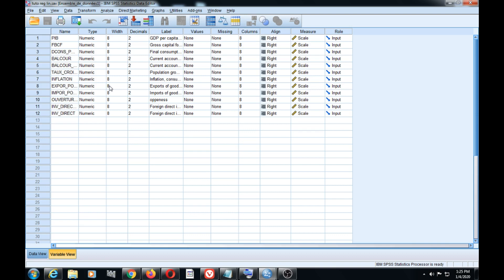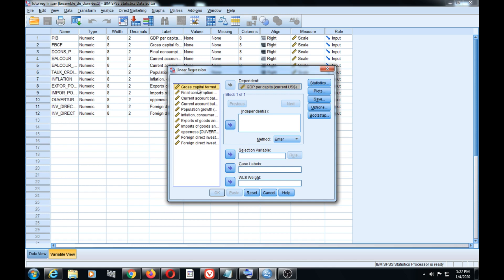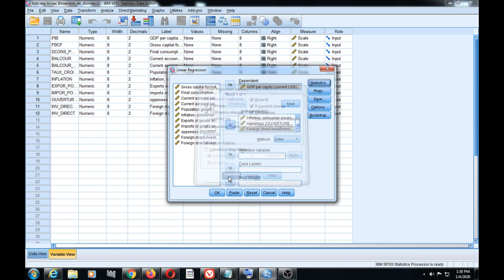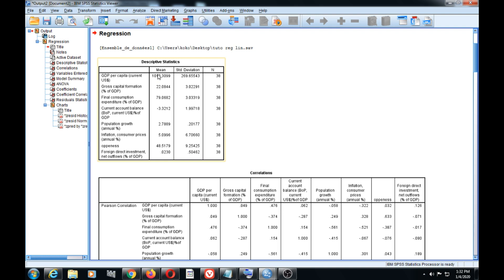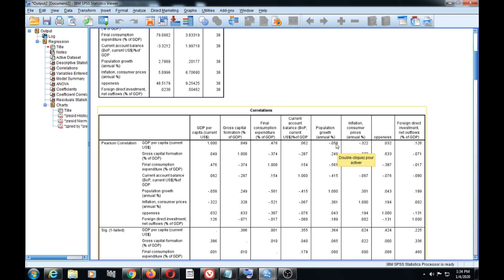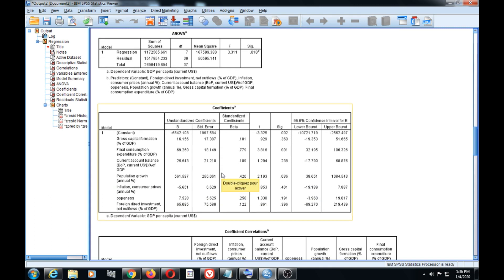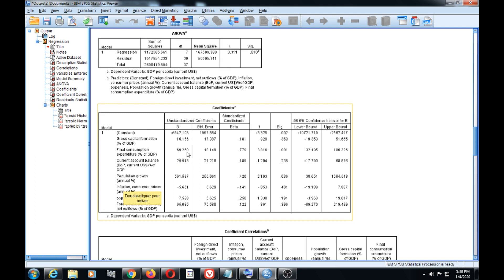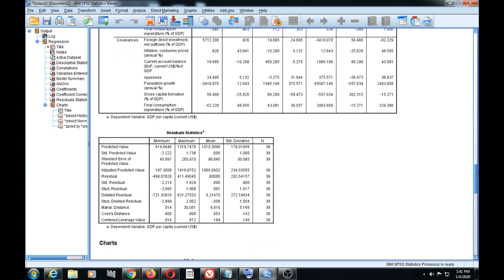Econometrics: Multiple Linear Regression and Correlation in SPSS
this tutorial shows you how to do linear regression as well as correlation with SPSS: starting from  database on macroeconomic indicators we show how we can analyze the variation of Gross Domestic Product (GDP) per capita using other macroeconomic indicators like final consumption expenditure, investments, trade opening, current account balance. The procedure for estimating coefficients and testing residues has been presented to you.

Learn How To Trade The Financial Markets by tacking a course at Knightsbridge Trading Academy

 I recommend the following books/articles:

1)- Regression Analysis and Linear Models: Concepts, Applications, and Implementation

2)- Regression Modeling Strategies: With Applications to Linear Models, Logistic and Ordinal Regression, and Survival Analysis (Springer Series in Statistics) (English Edition) 2nd Edition

3)-Introduction to Linear Regression Analysis

If you don't have a computer, to have an HP 15-db0074nf PC Portable 15,6'' HD Noir (AMD A6-9225, 4 Go de RAM, 500 Go de Stockage, AZERTY, Windows 10) .

and if you want a high performance computer, to have an Asus Vivobook S SM712DA-AU024T PC Portable 17" (AMD R5, 8Go de RAM, 512Go SSD, Windows 10) Clavier AZERTY Français

or a Dell Inspiron 17-7786 Ultrabook tactile convertible 17,3" Full HD Argent (Intel Core i7, 16Go de RAM, Disque Dur 1To + 16G Optane, NVIDIA MX150 2Gb, Windows 10 Home) Clavier AZERTY Français